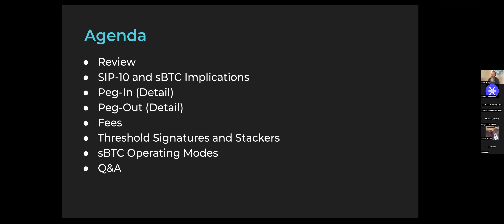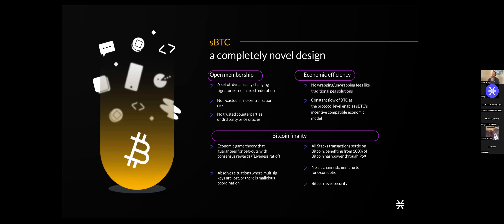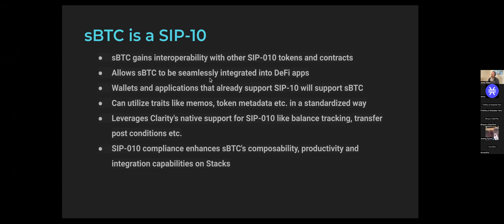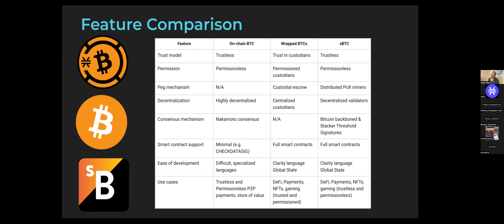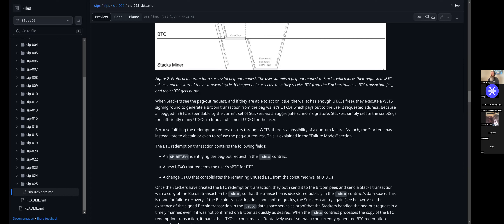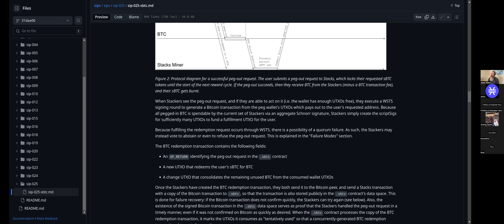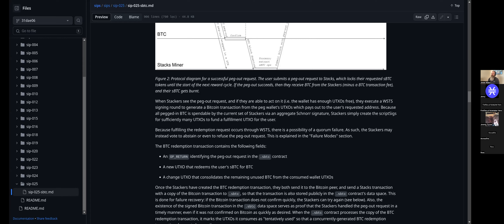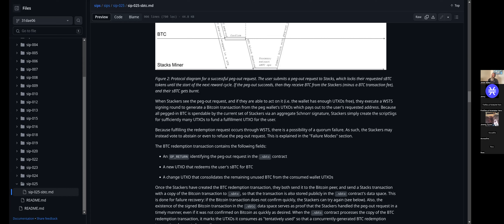Technical Deep Dive Into sBTC - sBTC & Nakamoto Education Series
Technical Deep Dive Into sBTC - sBTC & Nakamoto Education